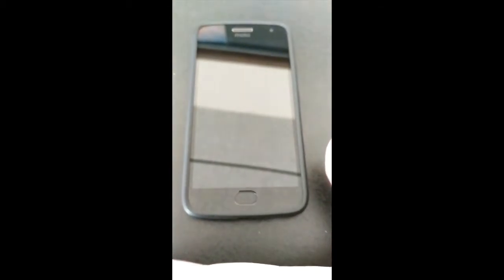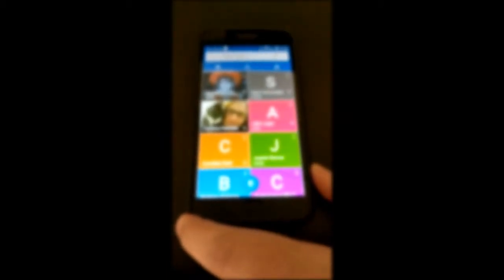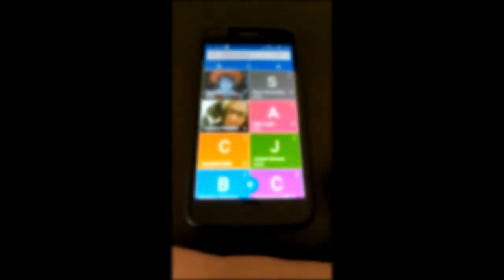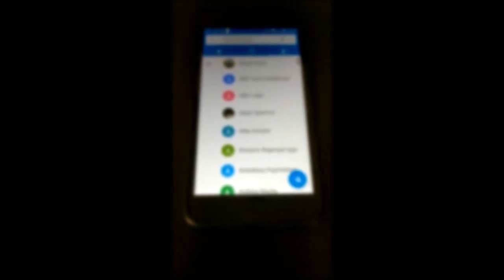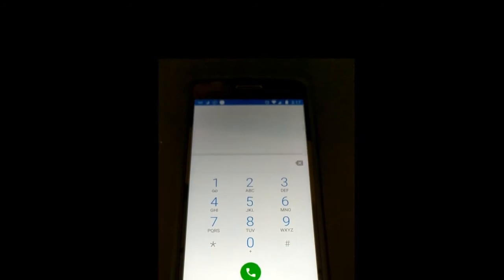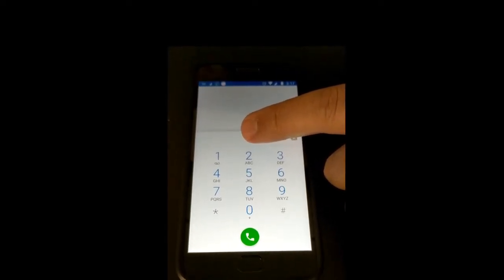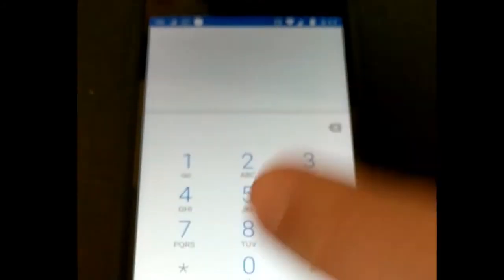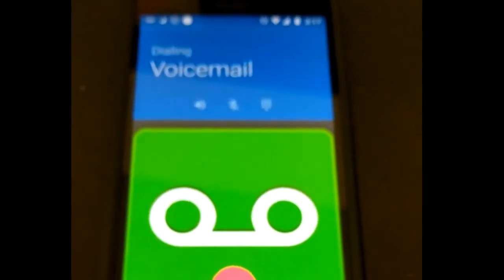Tech Talk: Basic Calling & Voicemail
Tech Talk is a resident-led technology support pilot program designed to bring tech support services to residents of LHA properties through video tech tutorials and blogs